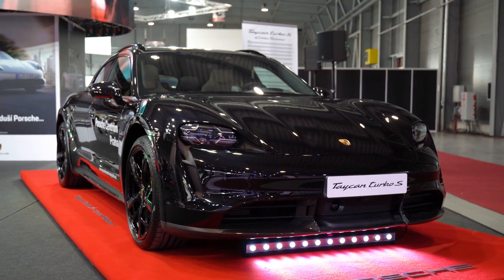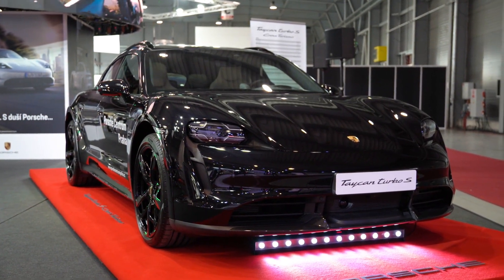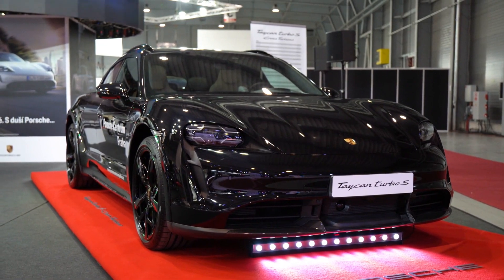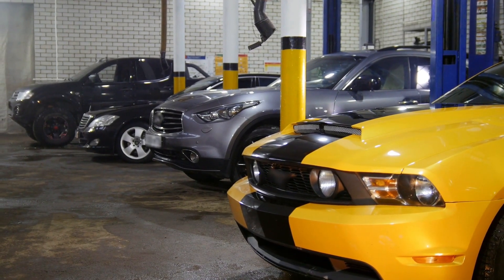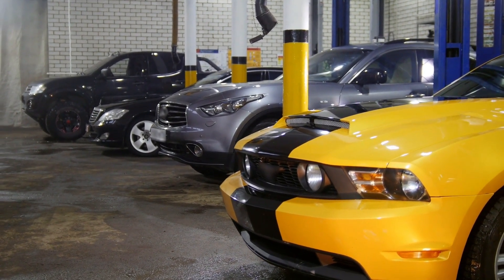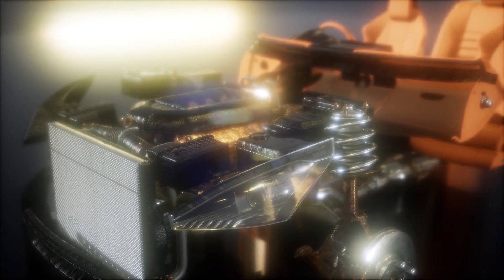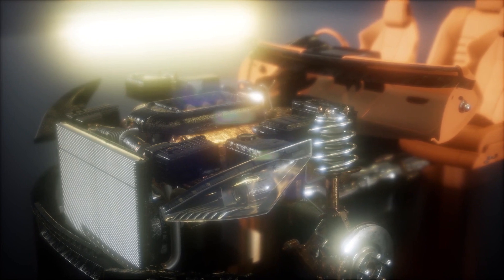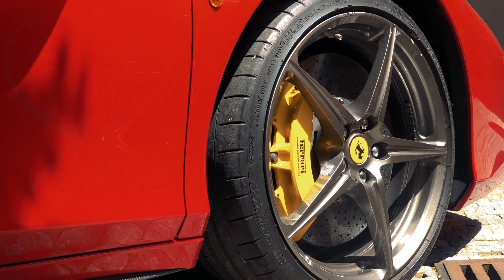Superchargers vs Turbochargers